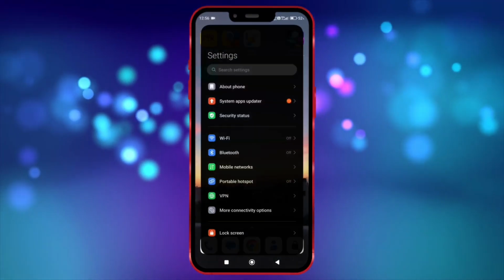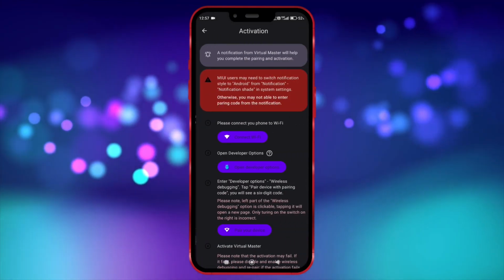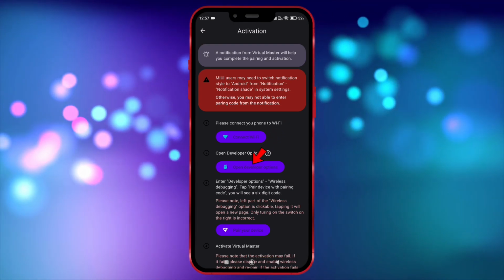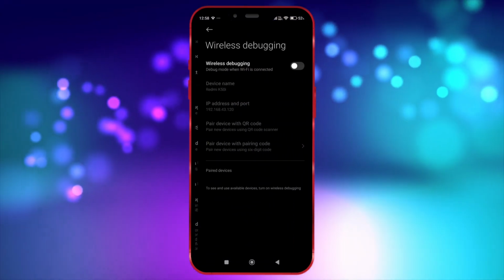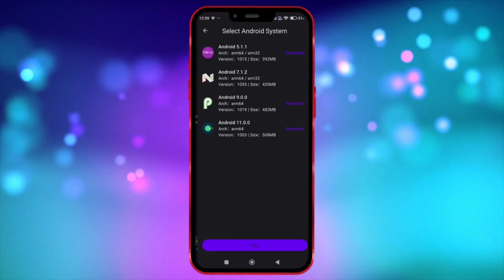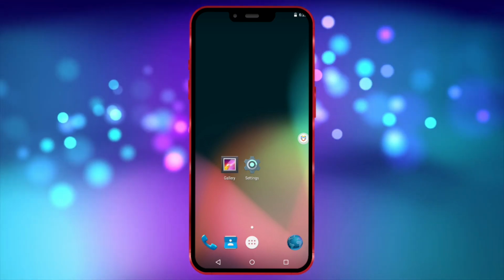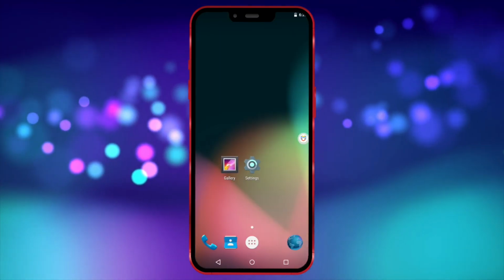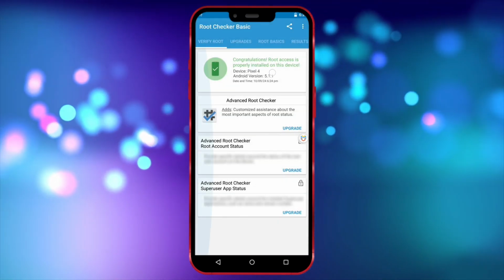Great Alternative to VirtualXposed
This video shows the great alternative to the virtualxposed.

In this video, I’ll introduce you to a top alternative for VirtualXposed. Watch as I guide you through the download process and demonstrate how to set up and use root apps smoothly in this virtual environment.